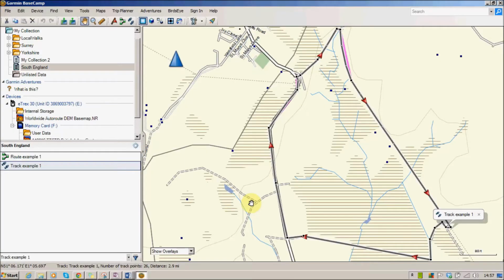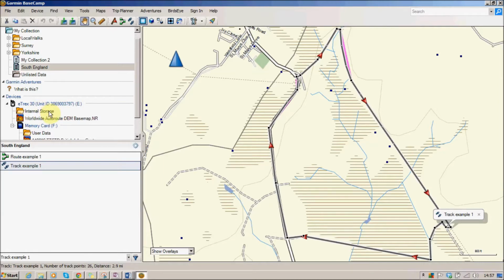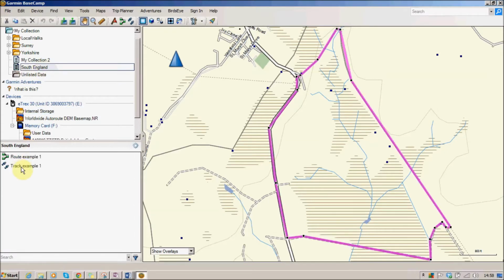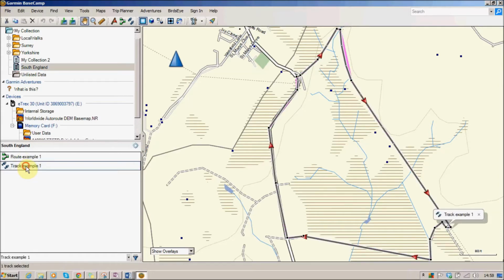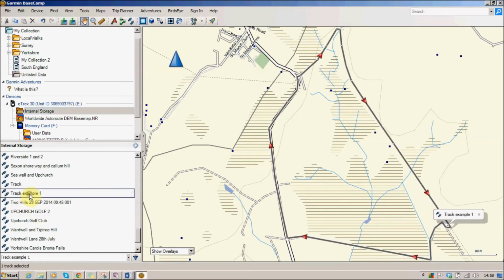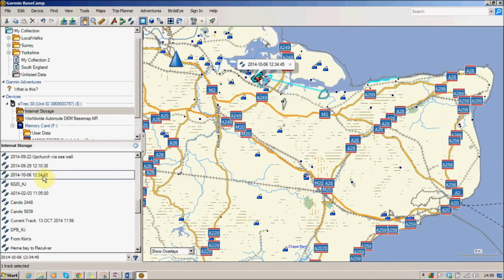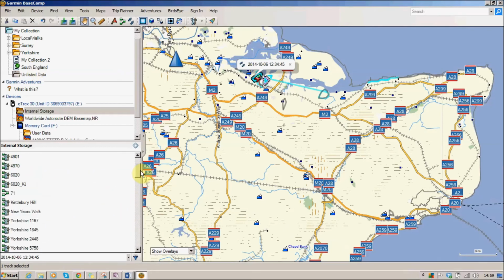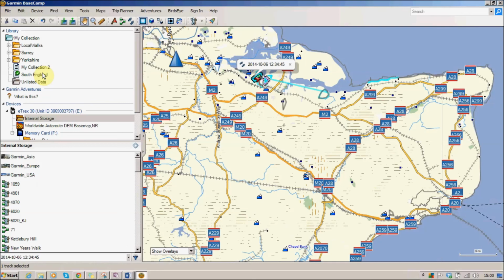BaseCamp for Absolute Beginners Transferring Data Between BaseCamp and Garmin Devices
Transferring tracks between BaseCamp and a Garmin Device